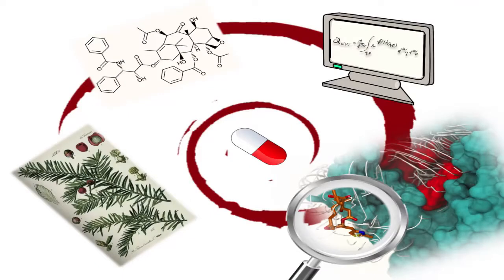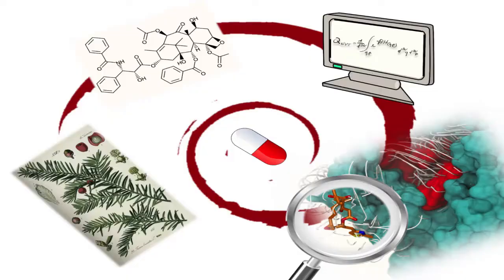Three minute Thesis Competition 2017: Finalist Dario Gioia – University of Bologna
Dario Gioia, Phd in Biotechnological and Pharmaceutical Sciences, is the finalist in the Three minute Thesis Competition 2017. Dario tell us in just three minutes and with the support of a single slide his research thesis on the binding modes and recognition pathways of Paclitaxel to tubulin by means of computer simulations.